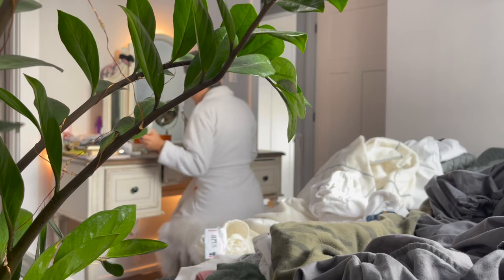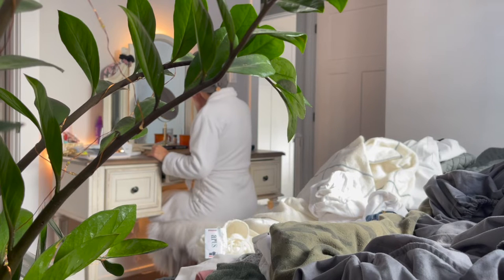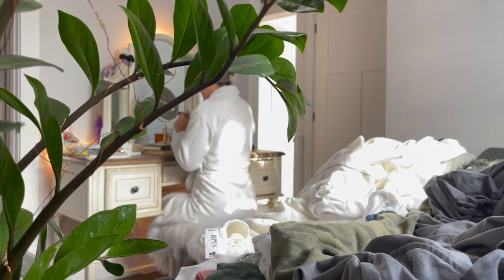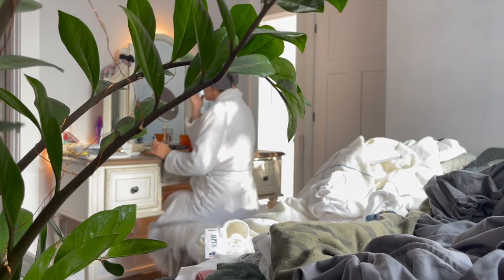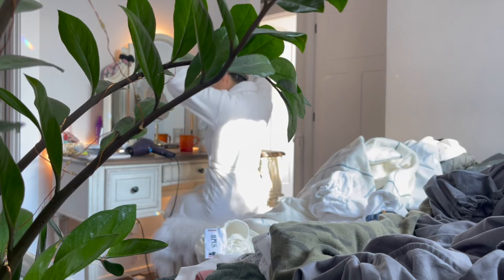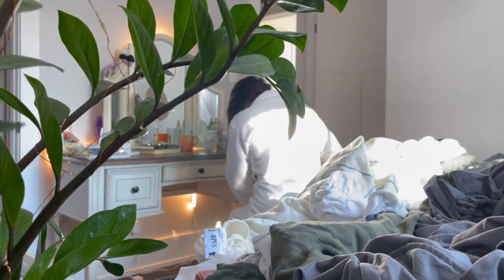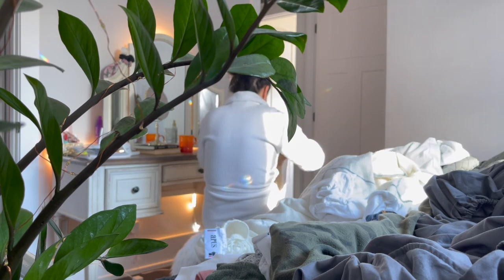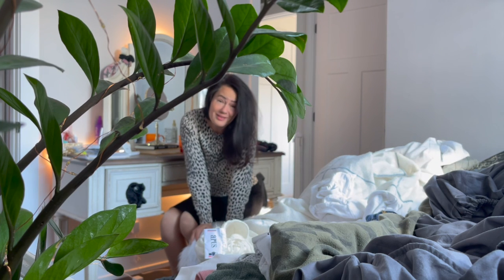ADHD BODY DOUBLE | GET READY WITH ME | MAKE UP, BLOW DRY, AND DRESSED | Real Time